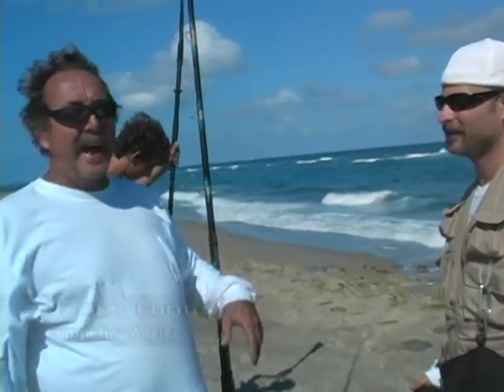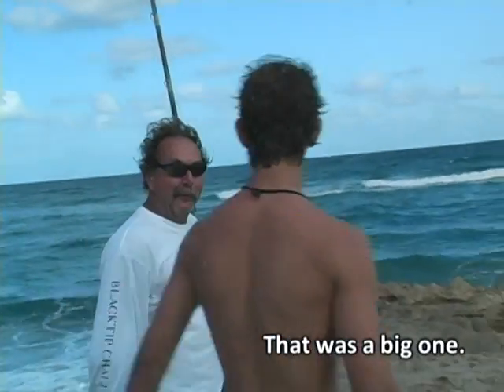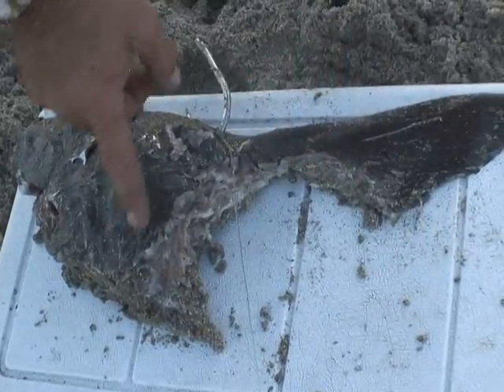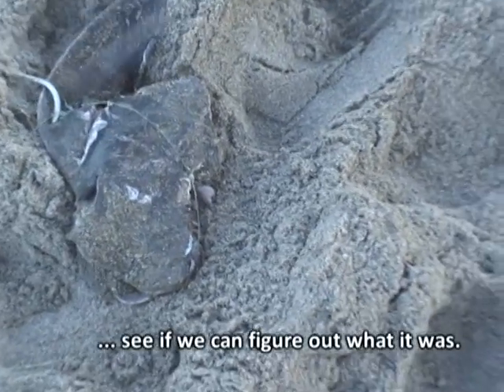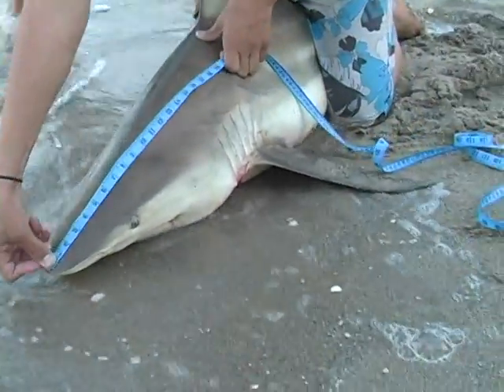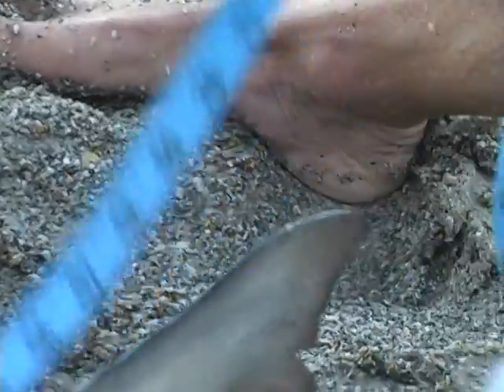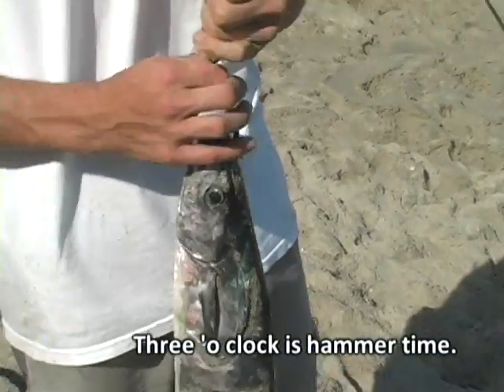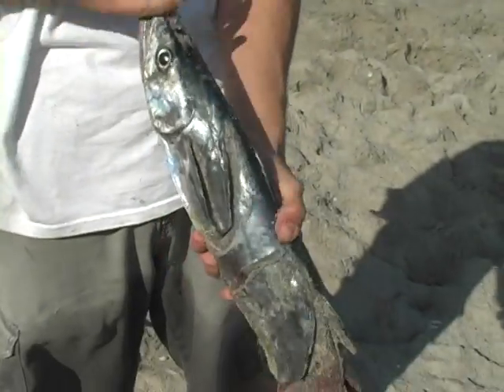Blacktip Challenge TV Series - Episode #7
This is the seventh and final episode of the Blacktip Challenge shark fishing tournament Web Series. In this episode there is an interview with veteran shark angler JD "Hammer". Aaron Bunch flips while taking a bait out on a kayak. He then uses a surf board to paddle the bait out to catch a monster shark. We see James Bois catch a blacktip shark and shortly after the release of the blacktip a monster hammerhead shark (estimated between 14-15ft) came and attacked the blacktip. The hammerhead shark ate the Blacktip shark. The following scenes are a series of sharks caught in the last few days of the tournament. Chris Bishop won the tournament with Most Sharks, Largest Blacktip, and Largest Shark.

Companies and people involved with production:
- Think Out Loud Productions
- BlacktipH Fishing
- Blacktip Challenge
- Joshua Jorgensen
- Sean Paxton
- Brooks Paxton